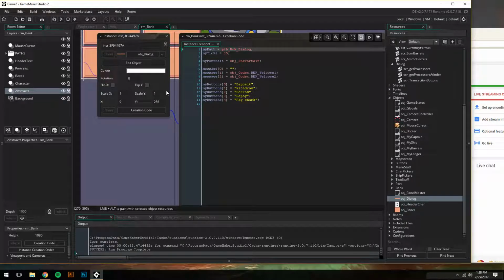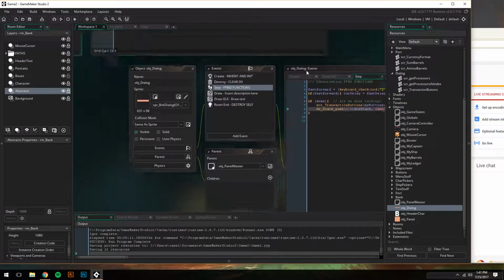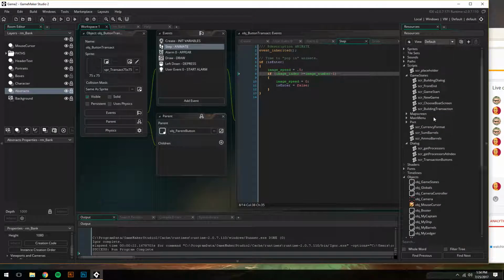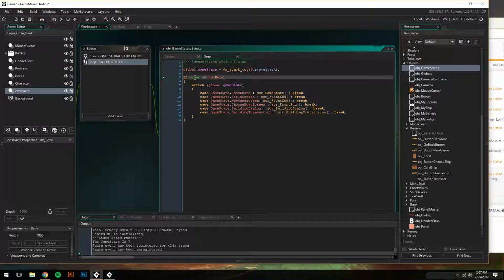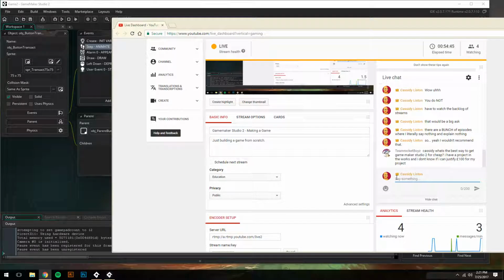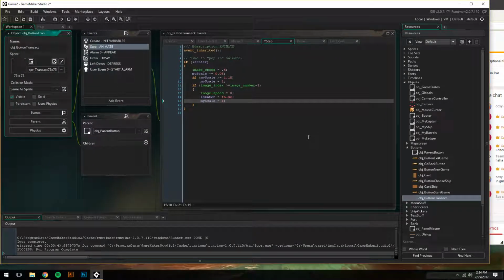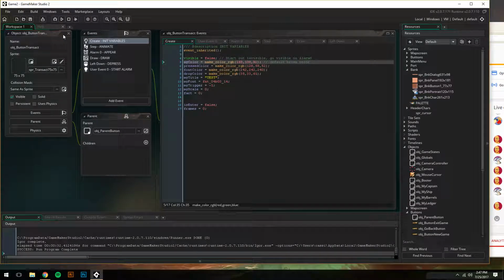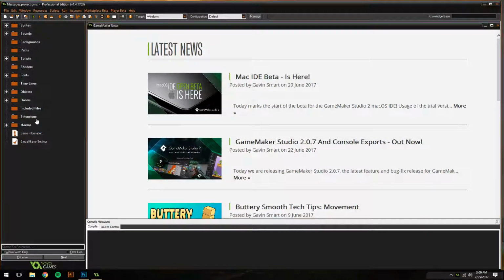Gamemaker Studio 2 - Making a Game